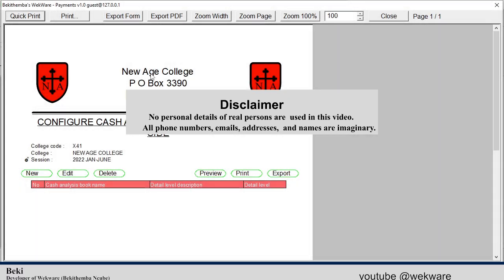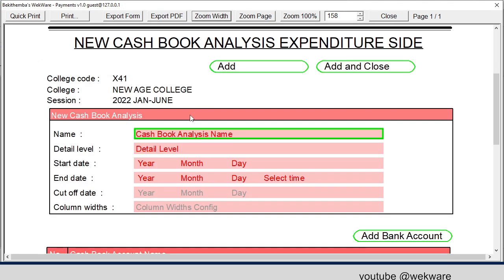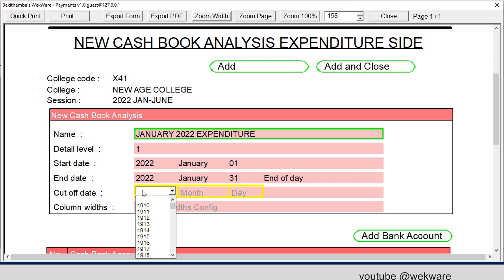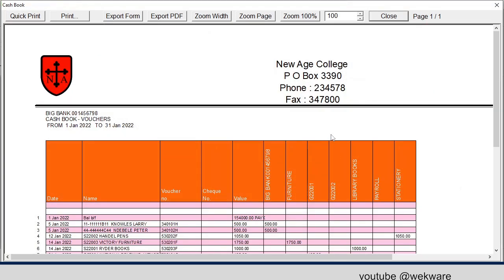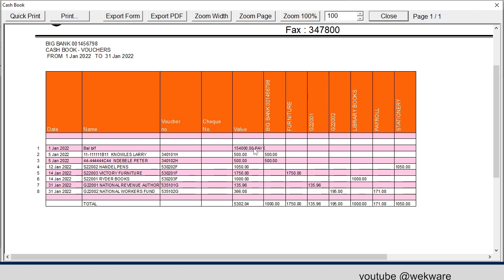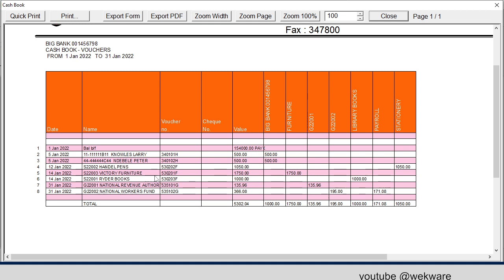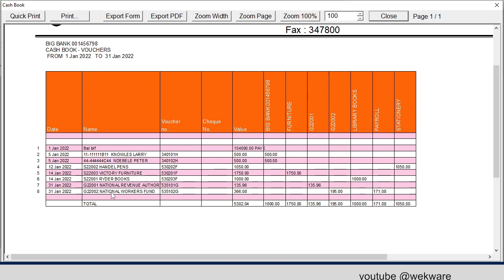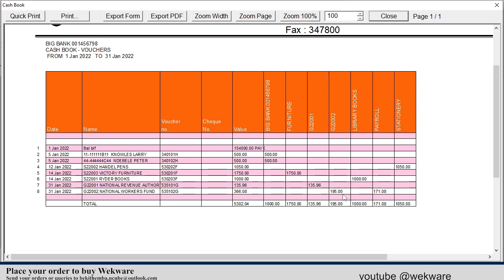Create an expenditure side cash analysis book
How to create an expenditure side cash analysis book using Wekware.

Modules include :

Classroom Records
Payroll Records
Exams Records
Library Records